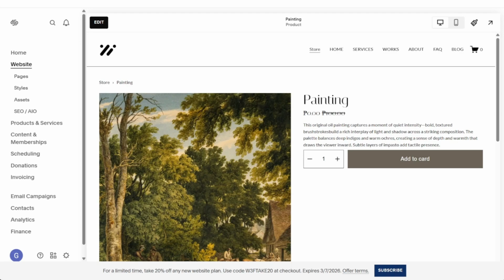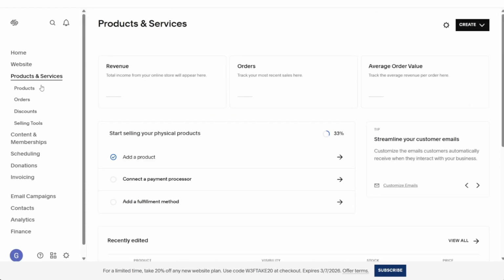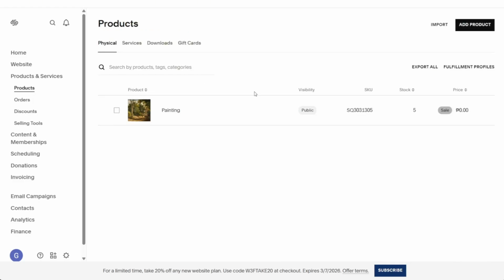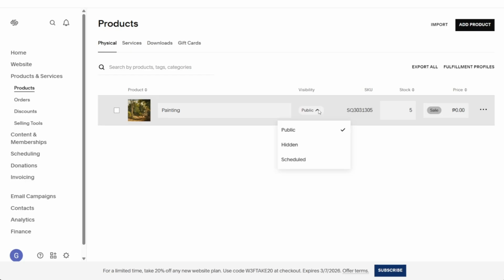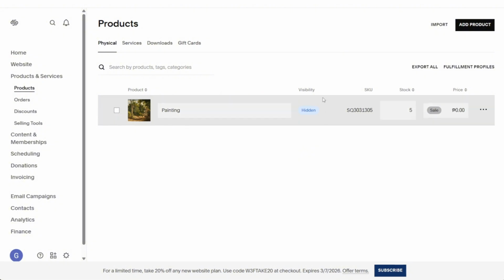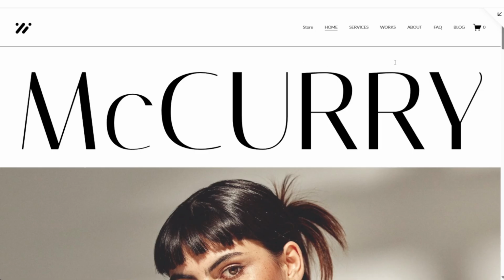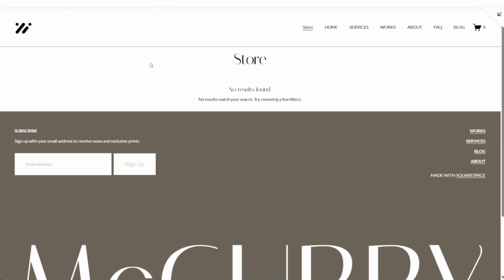How to Hide Product in Squarespace [Quick Guide]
Learn how to hide product in Squarespace so the item is not visible in your online store or product listings. This tutorial shows how to make a product hidden in Squarespace and remove a product from your shop page without deleting it.